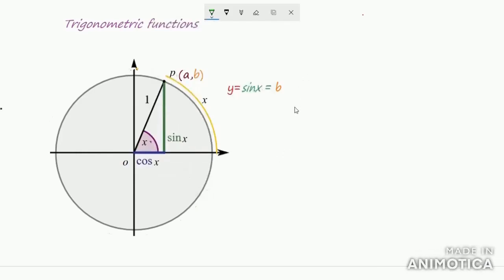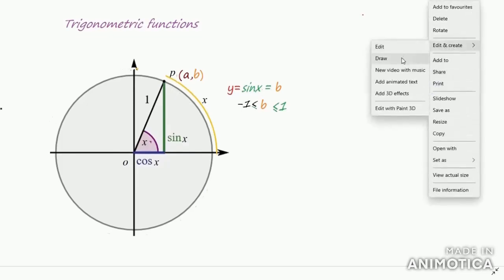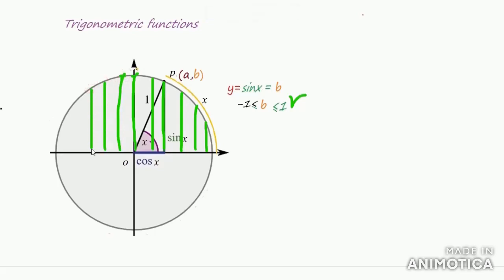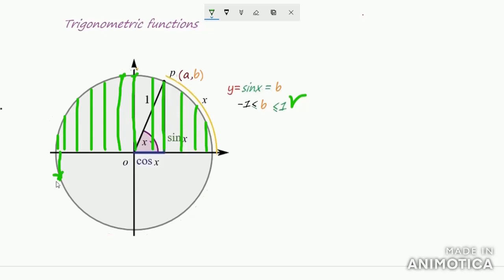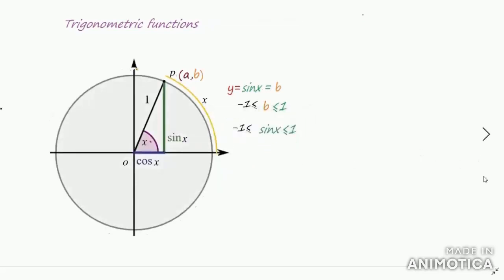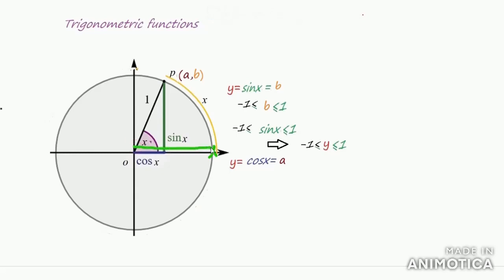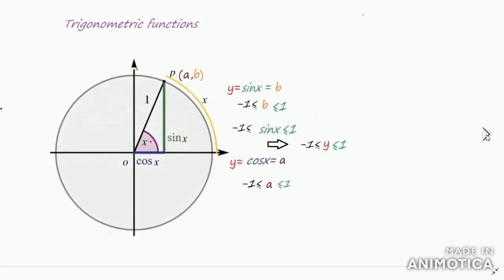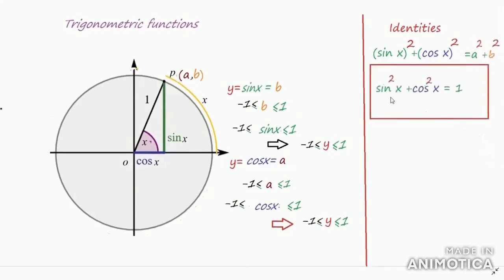T8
Range of sine and cos function